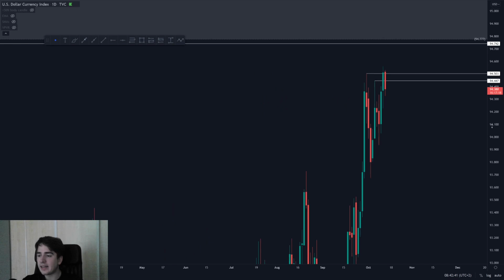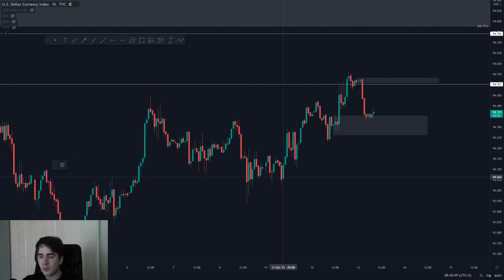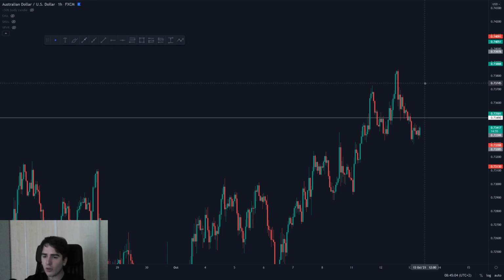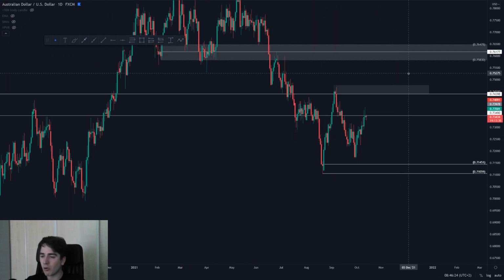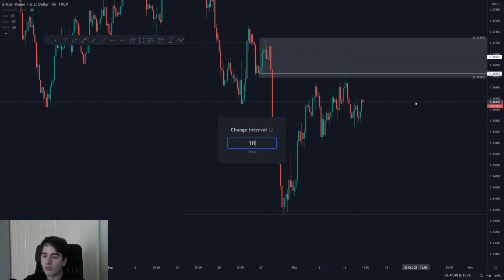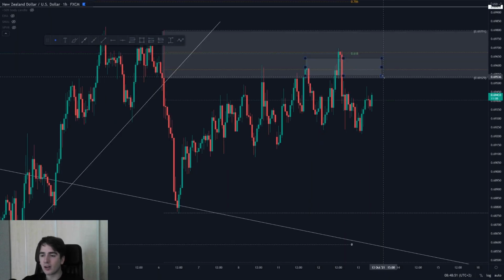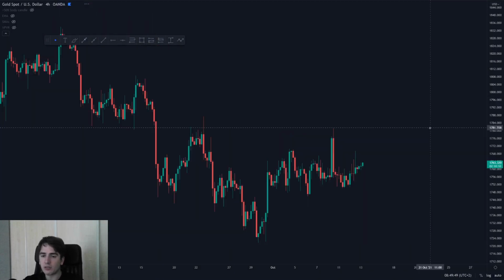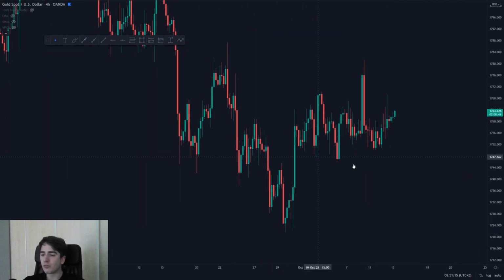GBPUSD, EURUSD, NZDUSD, AUDUSD, GOLD & DXY - Daily Forex Market Analysis - Volume 130.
Become Part Of Our VIP Trading Group & Receive Access To My Trading Plan & Trading Algorithm!